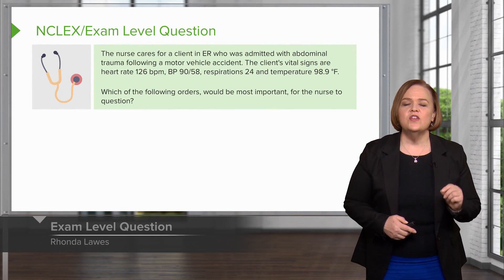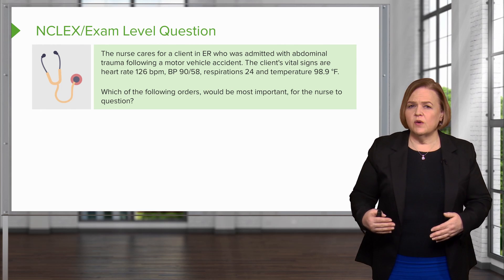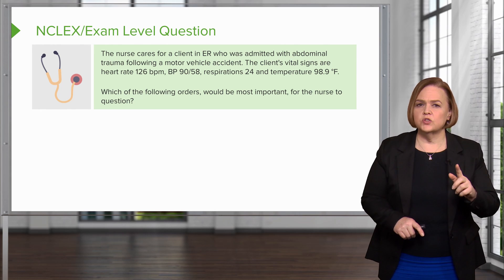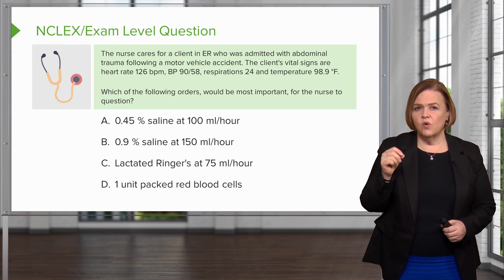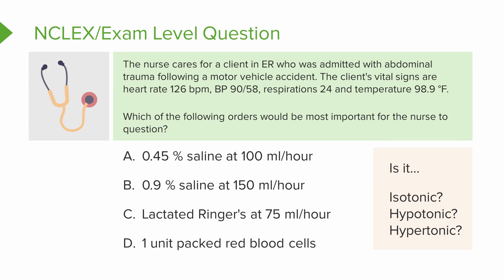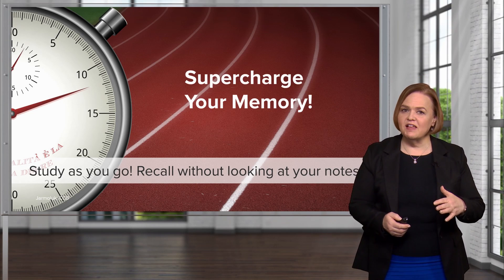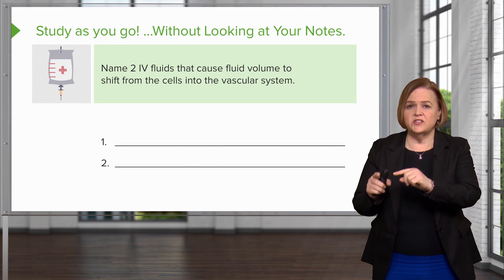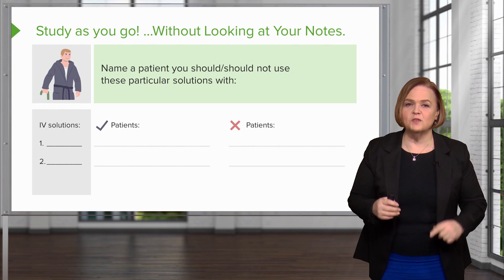Fluid and Electrolyte Imbalance Case Study | Lecturio Med-Surg Nursing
In this video “Fluid and Electrolyte Imbalance Case Study” you will learn about:
►Identify the type of intravenous (IV) solution to avoid giving to a trauma patient with low blood pressure and a high heart rate
►Name 2 IV solutions that will help to shift fluid from the cells into the vasculature
►Review the safety of IV solutions depending on the patient's presenting and underlying medical conditions